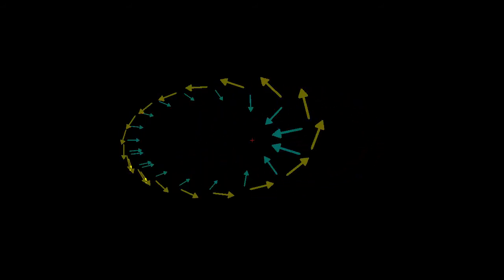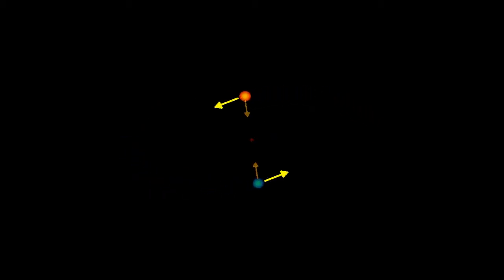Why is everything rotating in the Universe? / ¿Por qué todo gira en el Universo?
Physics: Visualization of two particles under the influence of their mutual gravity to understand intuitively why everything appears to be spinning in the universe. Spanish audio version of the video

Créditos:
(materiales tomados con licencias de reutilización)

Rotating objects in microgravity: Saturday Morning Science, Don Petit: Dr. Don Pettit of the ISS Expedition 6